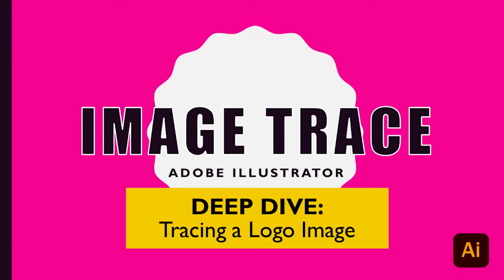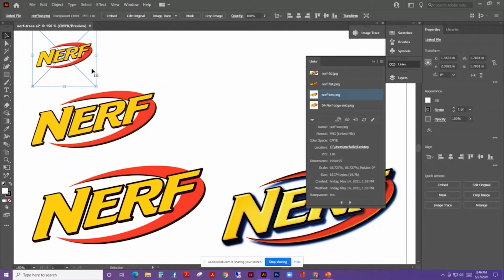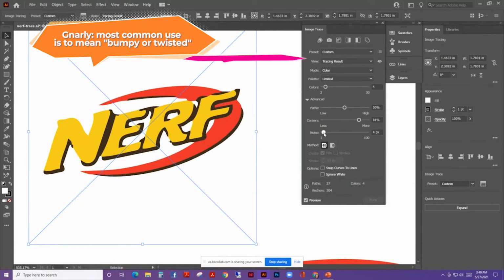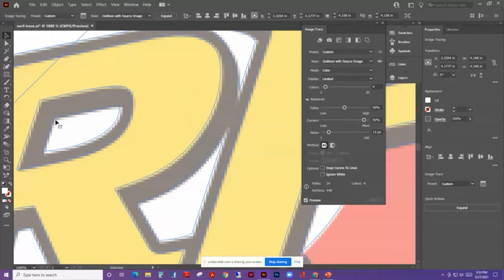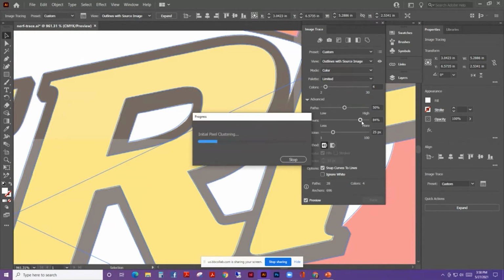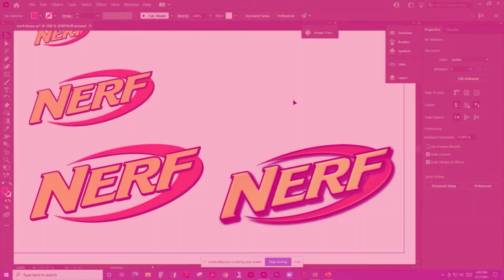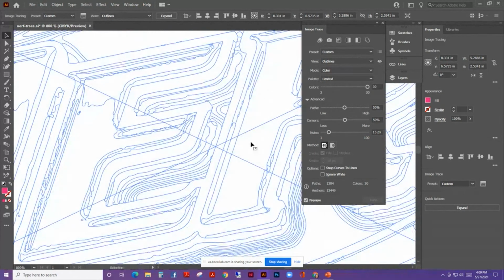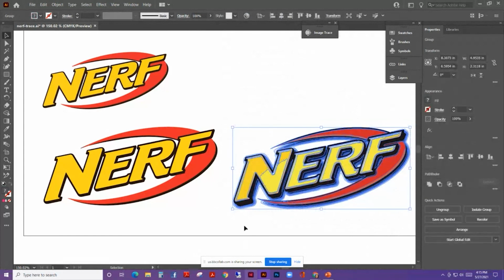Image Trace: Deep Dive, Logo Live Trace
A continued look at Adobe Illustrator's Image Trace tool. Here we take a deeper dive, and look at Preset options and the many different settings that can be adjusted to help you get the best possible vectors from your image. We look how image quality affects the outcome of your vectors.